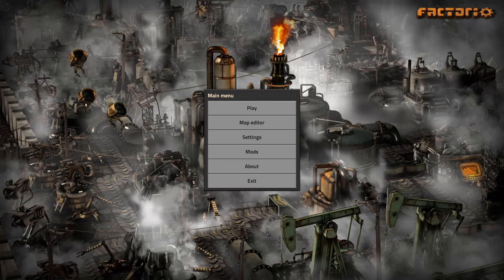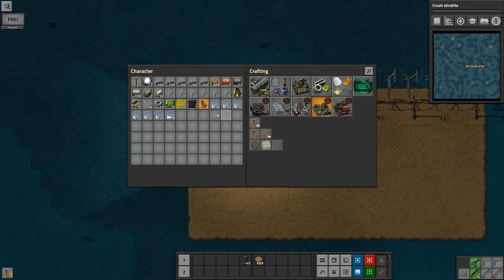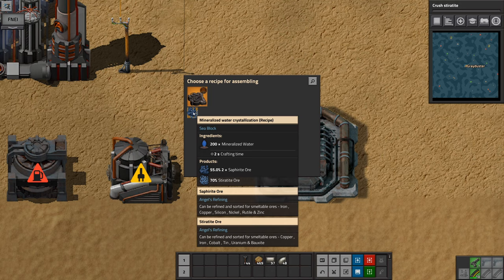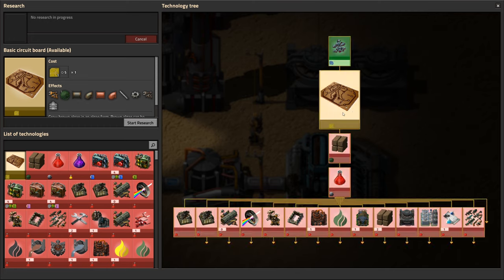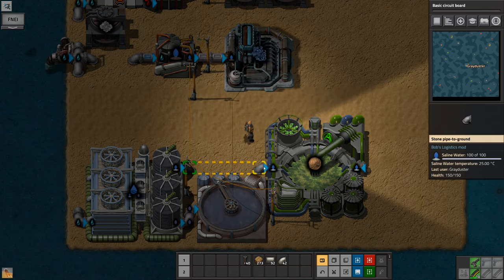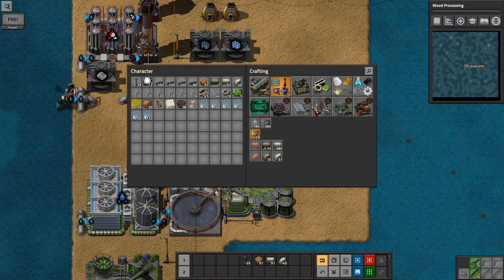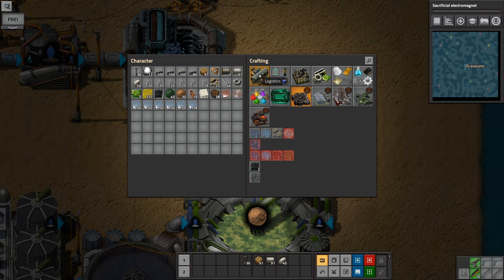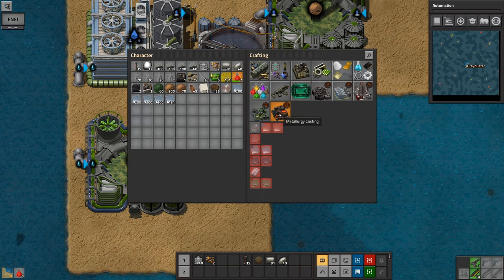Seablock 0.17 E01 - Basics Tutorial into Seablock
Time to take a look at the 0.17 version of Seablock, a Factorio modpack with a very unusual mechanic!